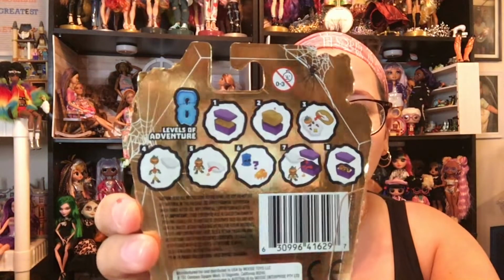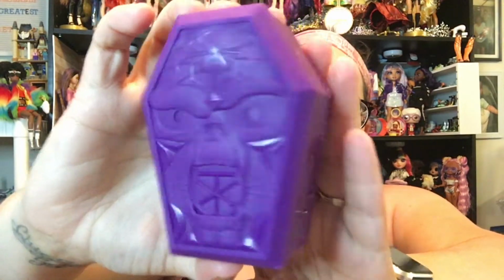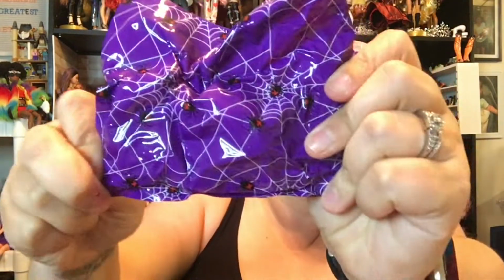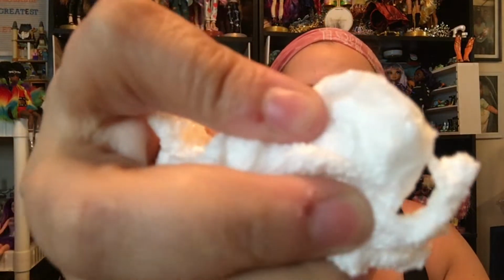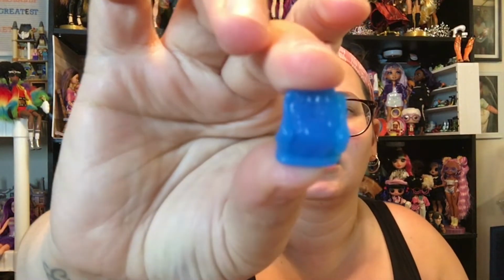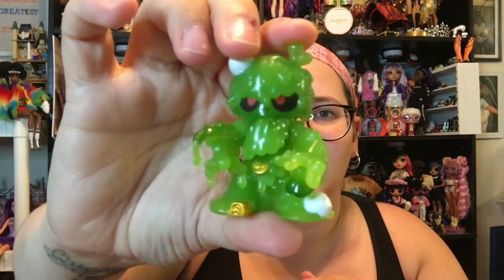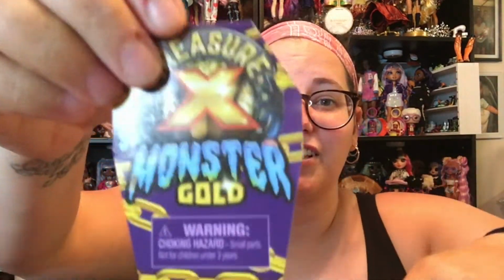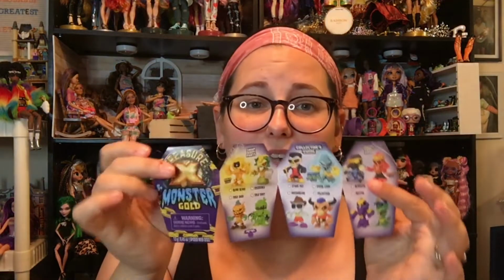Treasure X Monsters